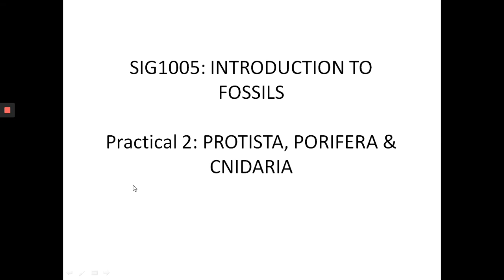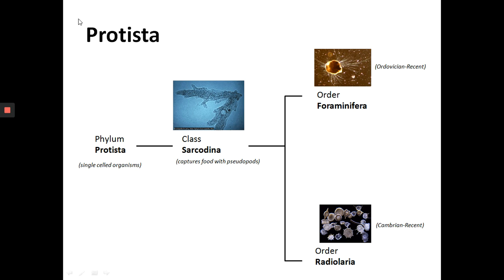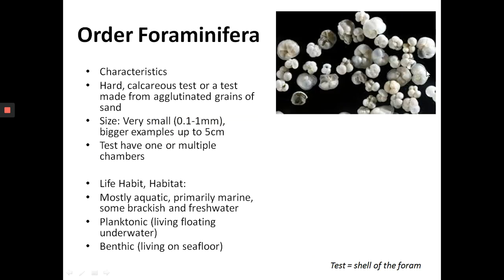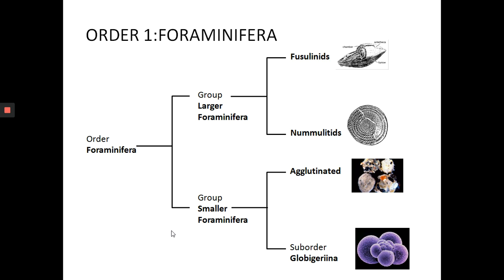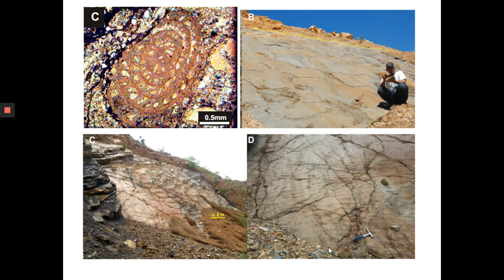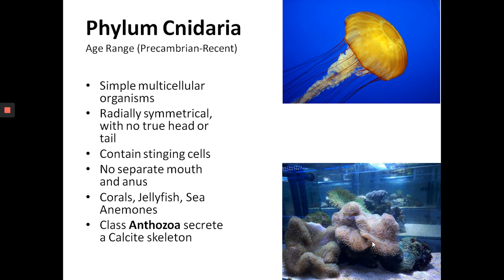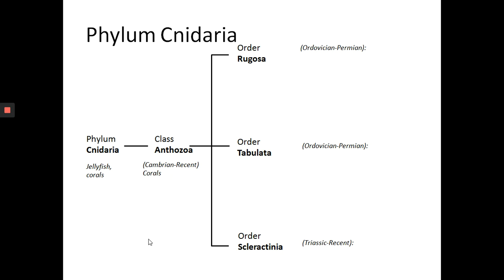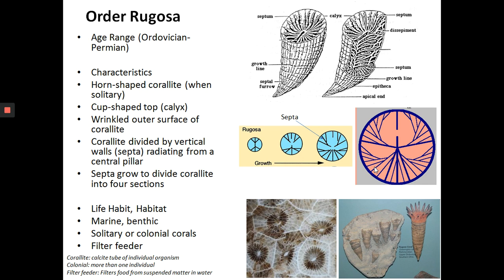Introduction to Fossils Part 2: Protista, Porifera, Cnidaria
Part 2 of the course Introduction to Fossils at the Department of Geology, University of Malaya